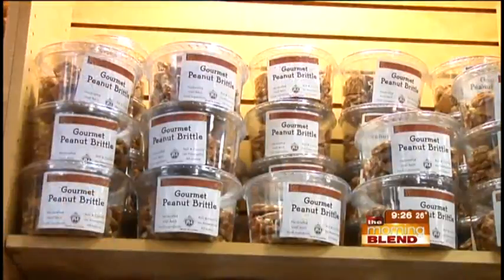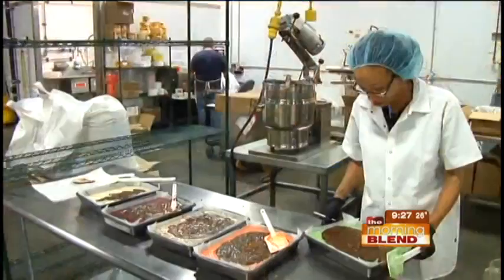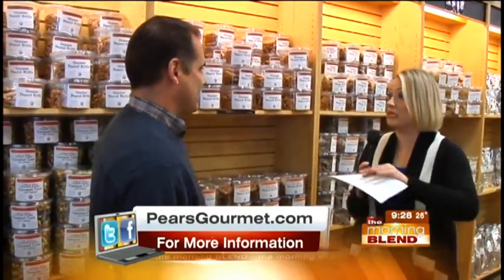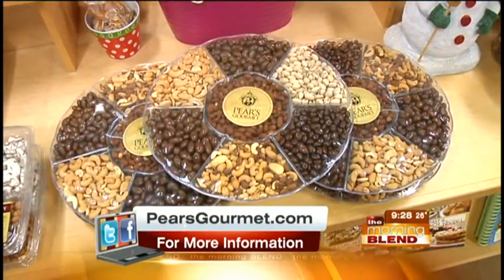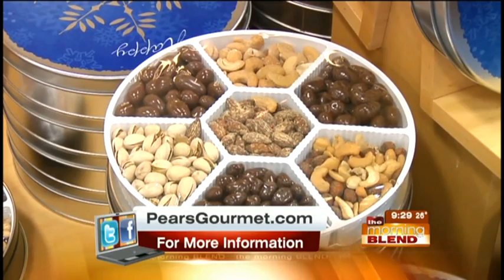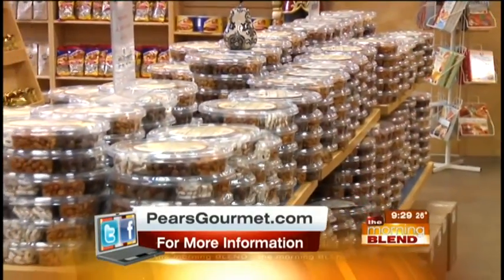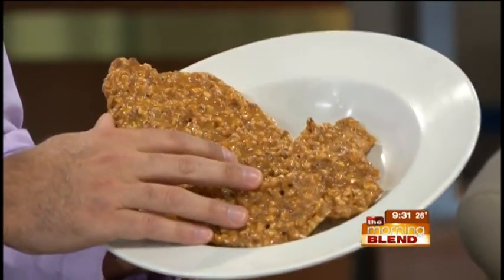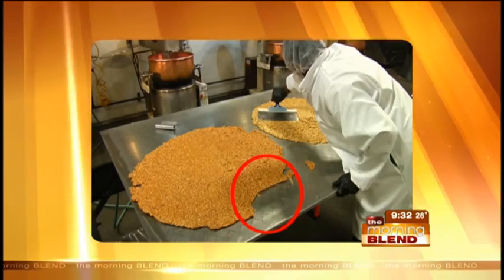Behind the Scenes at Marathon Ventures' Fresh Roast Store & Pear's Gourmet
Take a quick peak alongside Morning Blend Omaha host, Mary Nelson and Marathon Ventures' President, John Larsen as they discuss how some of your favorite foods are made.  Then visit us at The Fresh Roast Store (901 Ft. Crook Rd., N in Bellevue, NE) for your snacks, candies, coffee and other gourmet gifts!